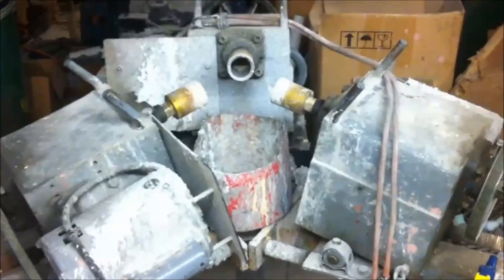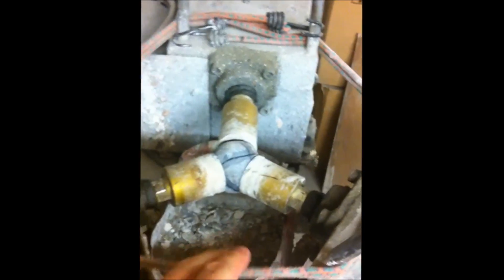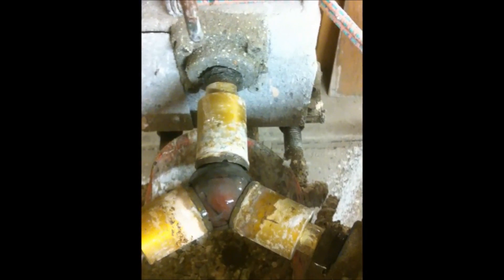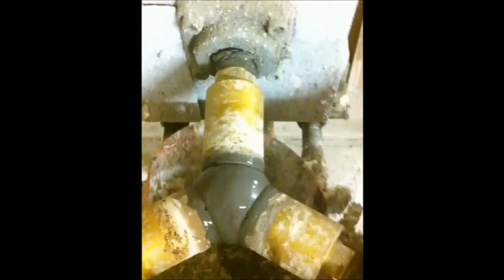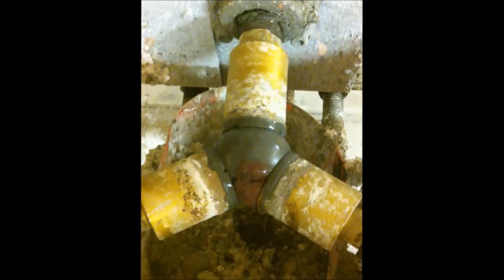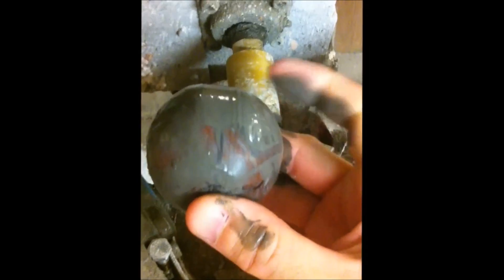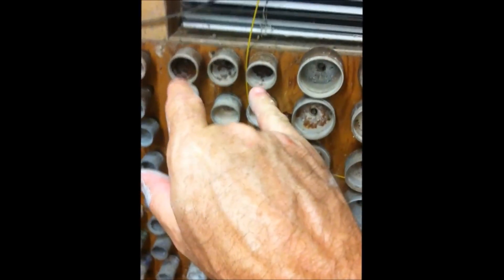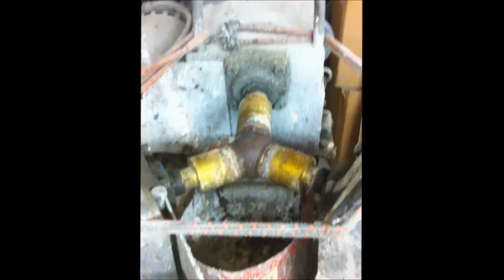Highland Park High Speed Sphere Machine Basics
Hey lapidary folks! See the basics of the Highland Park Lapidary High Speed Sphere Machine for Stone Sphere Cutting.